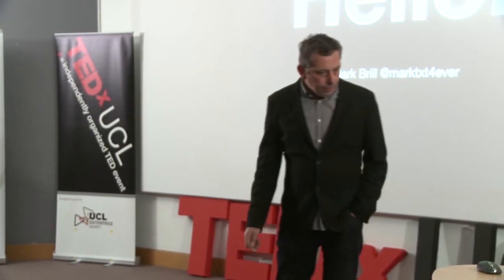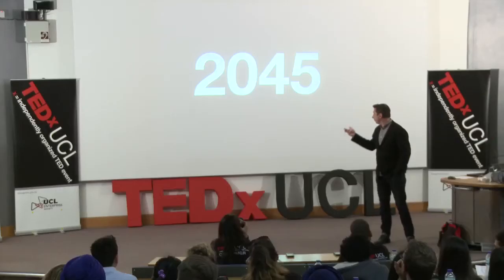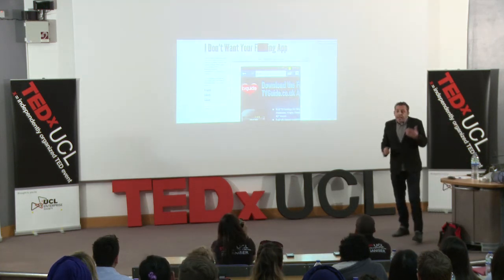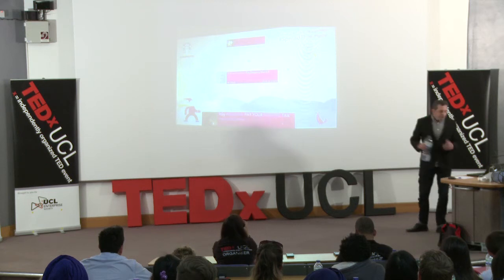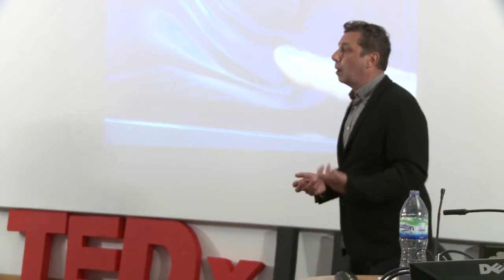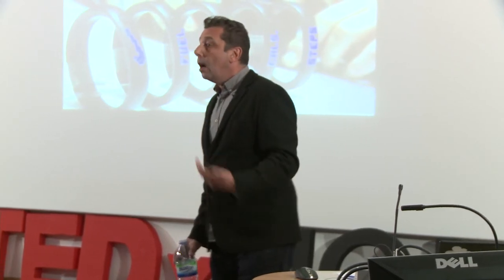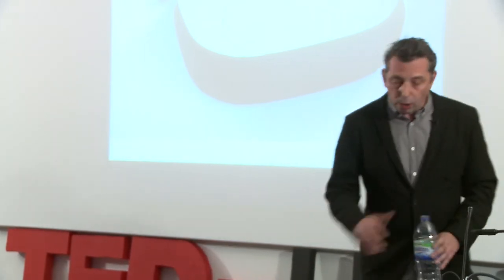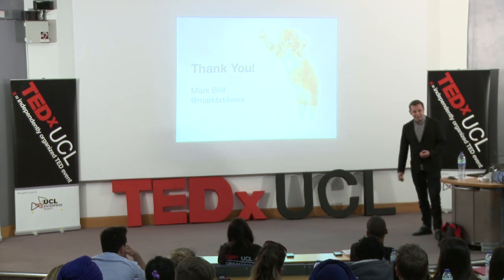Emerging and Future Mobile: Mark Brill at TEDxUCL